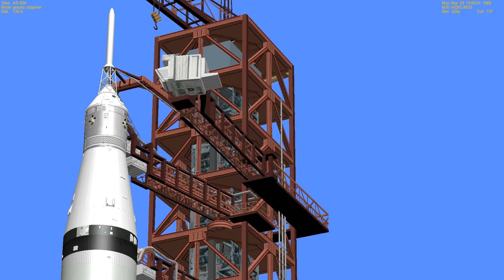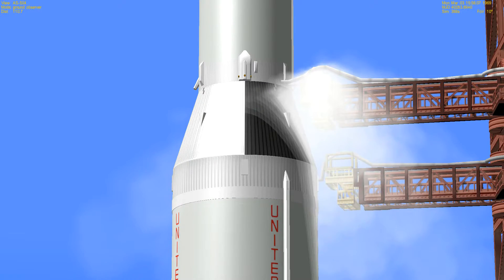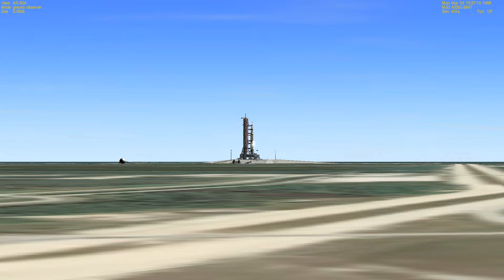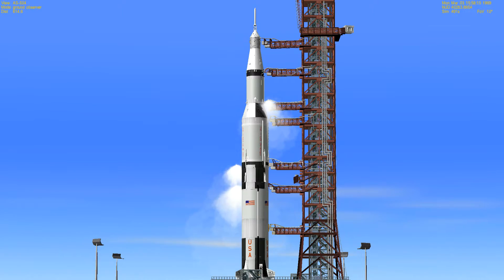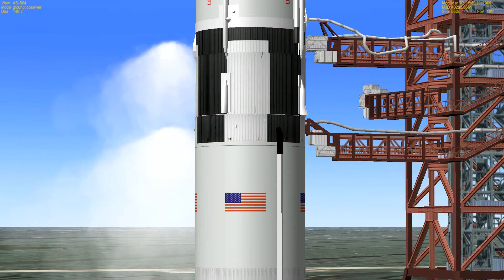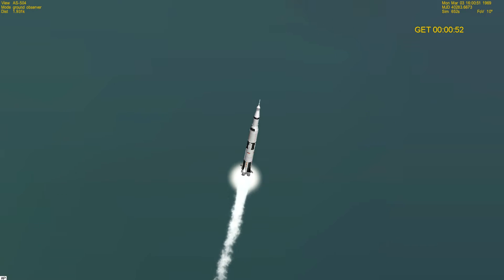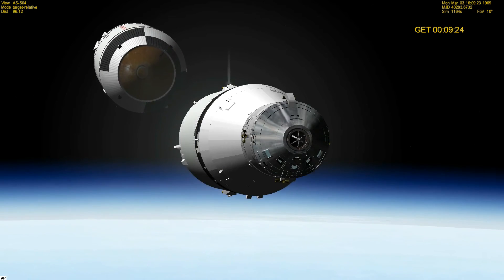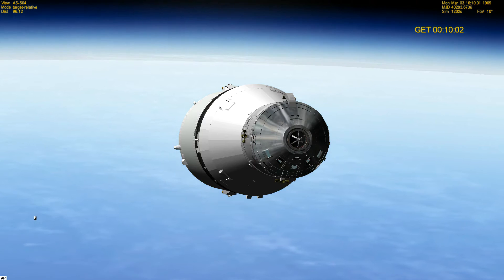Apollo 9 (A.S.-504) Launching Spider - The First Manned Flight of the Lunar Module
The launch of Apollo 9, the first shakedown mission of the lunar module and the first EVA of the Apollo program.

Launch Date: Monday, March 3, 1969 @ 11:00:00 am EST

Launch Site: Kennedy Space Center Launch Complex 39A

Crew:
James A. McDivitt - Commander
David R. Scott - Command Module Pilot
Russell L. Schweickart - Lunar Module Pilot

Launch Vehicle: Saturn V S.A.-504 (#6)

Spacecraft:
Apollo CSM-104 - Call Sign: Gumdrop (59,086 lb / 26,801 kg)
Apollo LM-3 - Call Sign: Spider (32,132 lb / 14,575 kg)

Software:
Orbiter Space Flight Simulator 2010P1 + AMSO 1.21 Add-On